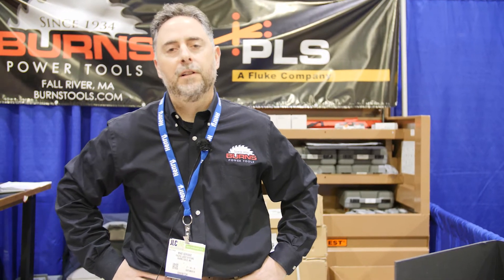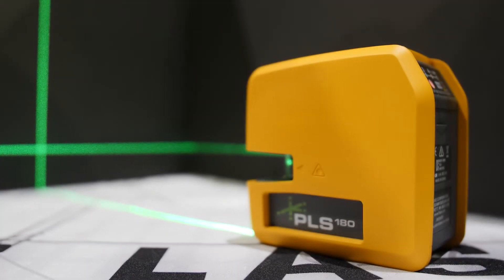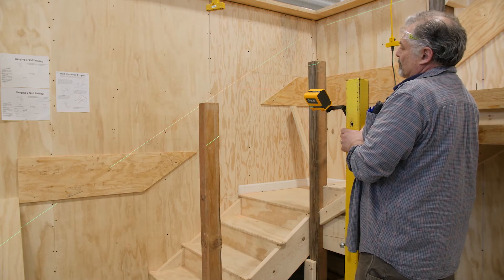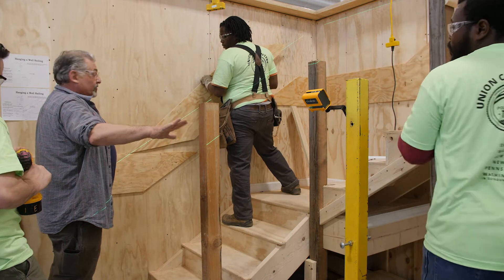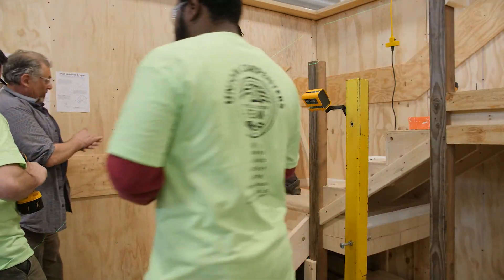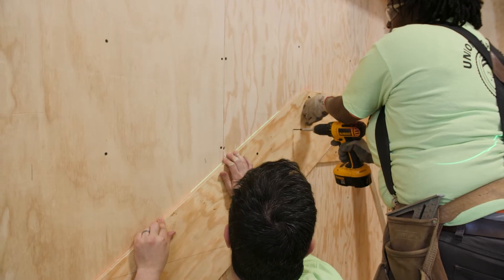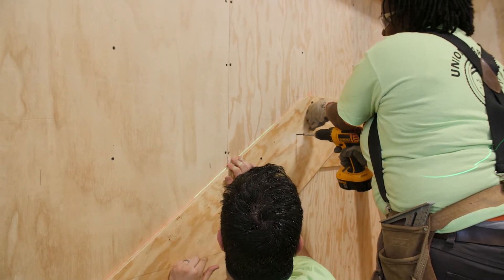PLS: Differences Between a Cross Line Laser and a Rotary Laser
Mike Servant from Burns Power Tools in Fall River, MA attends the live JLC show in Providence, RI. In this video, Mike describes the differences between cross line lasers and rotary lasers.

The benefits of Line Laser:

Portability: The convenience of taking a powerful line laser tool to a job site and is light enough to carry in one's pouch.

Accuracy in small settings: Most line lasers have an accuracy of 1/8 of an inch in 30 feet for smaller, interior & exterior applications.

A disadvantage of a line laser tool is working in environments where greater distance measurements are required.
Benefits of a Rotary Line Laser

Accuracy: Rotary laser level systems are ideal for larger, interior/exterior layout projects where measuring with accuracy at greater distances are required.

A disadvantage to a rotary laser is the rotary laser is not as portable as a line laser.

PLS Self-Leveling Line Lasers for continuous straight line horizontal leveling, cross lines, vertical alignment. Snapping chalk lines for vertical or horizontal benchmarks made easy.

Self-leveling Rotary Laser Level from PLS. Shop our selection of top rated red and green rotating lasers with advanced rotating features for outdoor or indoor construction.

For more information about PLS Line Lasers, visit the PLS

For more information about PLS Rotary Lasers, visit the PLS